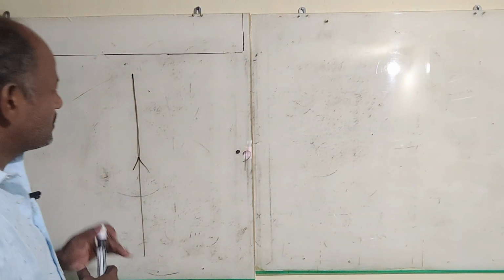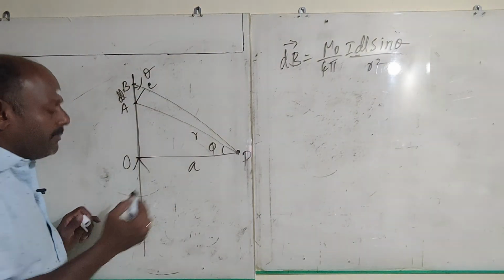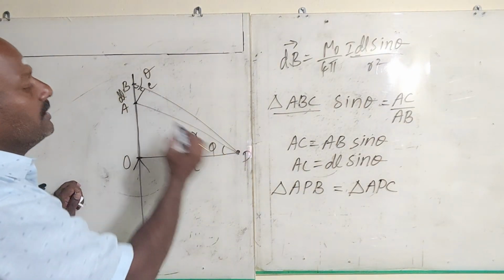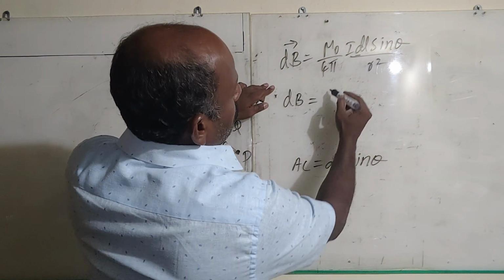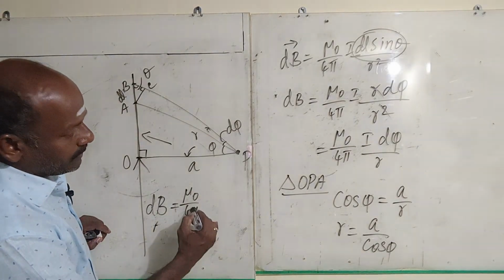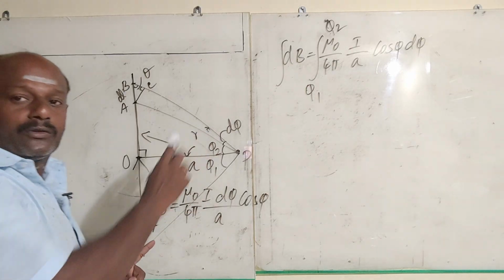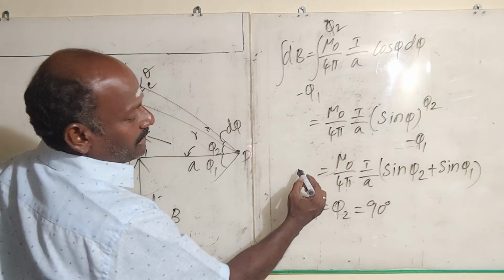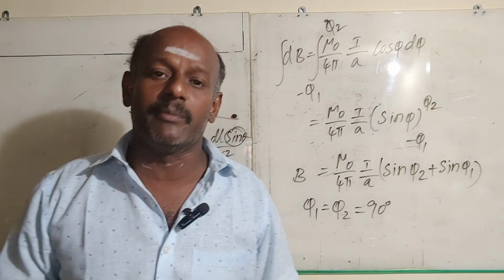Biot Savert law -Application Magnetic field due to straight wire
Magnetic induction due infinite long straight wire carrying current using Biot Savert law explained by H.Gopalakrishnan M.Sc.,M.Ed..